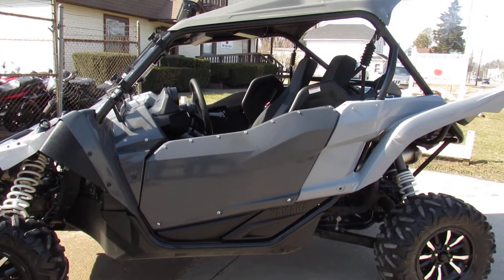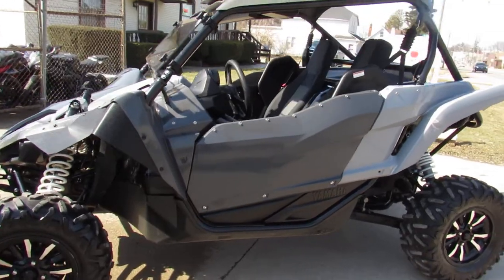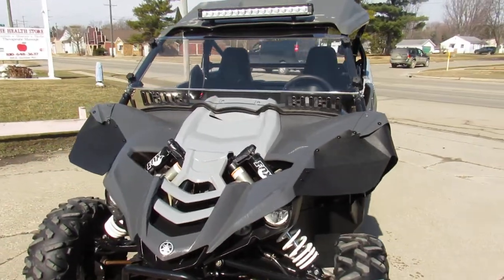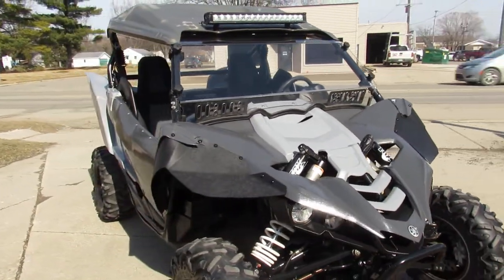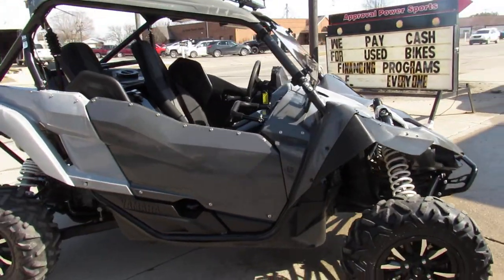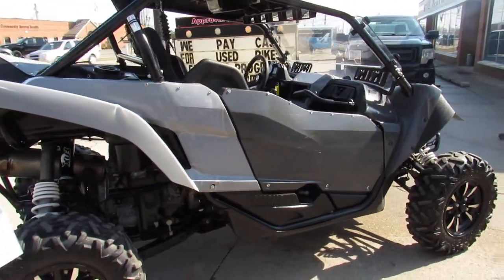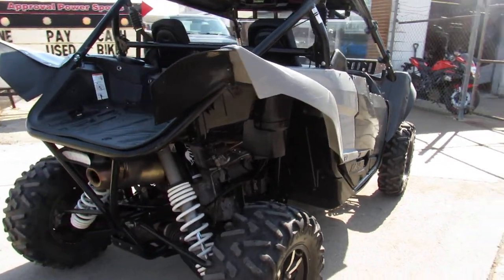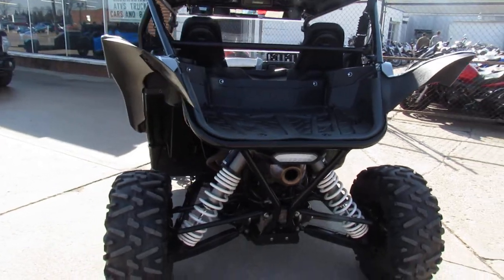2018 YAMAHA YZX1000 FOR SALE IN MI UC1017